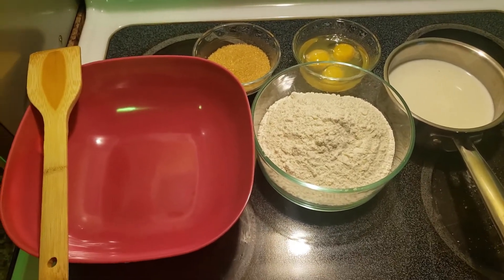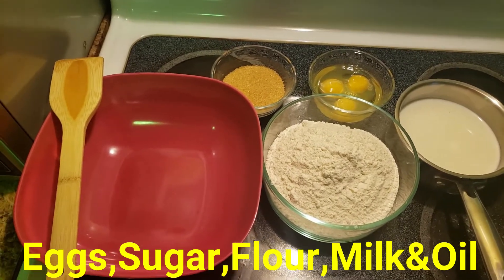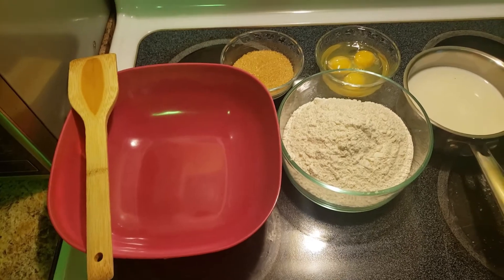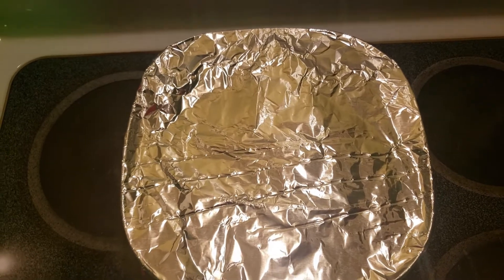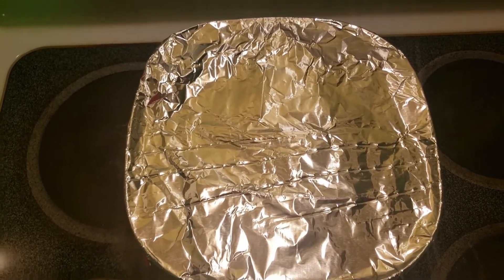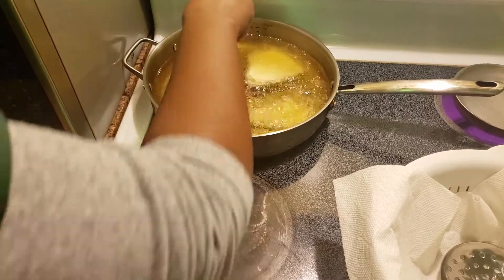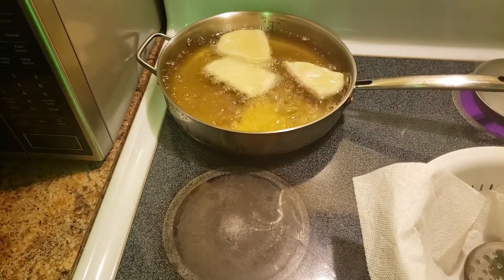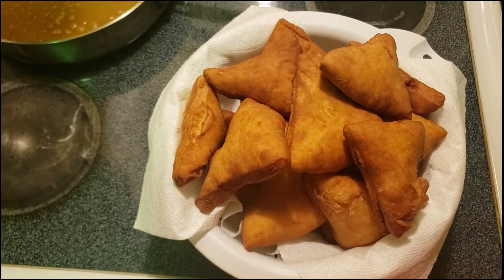Soft Easy Mandazi Recipe/Marie's tv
Mandazi are pastries similar to donuts that are popular in Kenya. Perfect snack plain or with hot beverage.In this recipe I demonstrate the easiest way of kneading and how to make them soft and tasty.
You can make them different by adding cinnamon, lemon, orange zest or other spices according to your preferences.

Ingredients;

Flour
Milk
Butter(optional)
Eggs
Sugar
Cinnamon(optional)